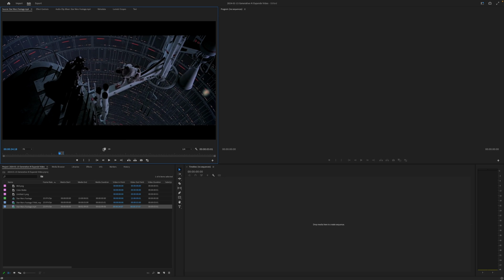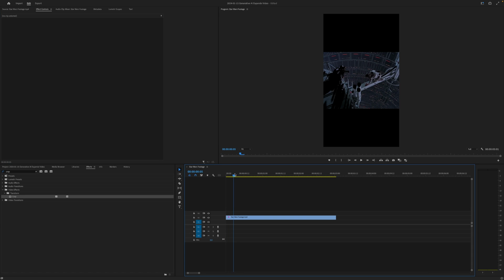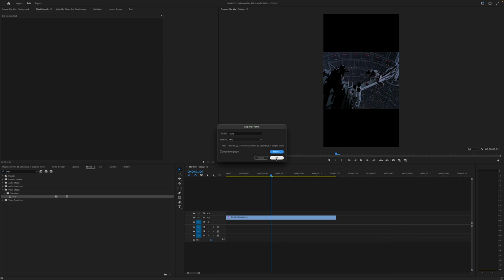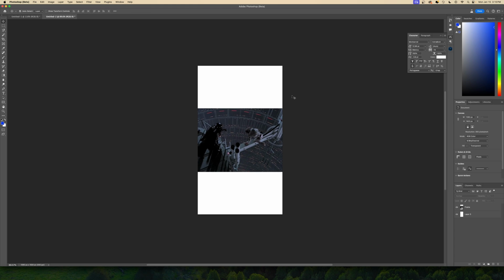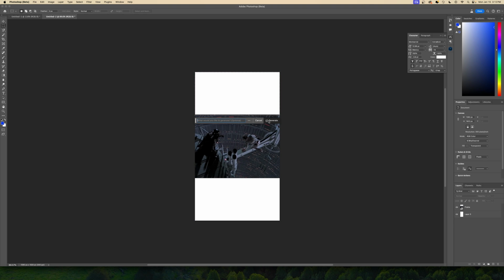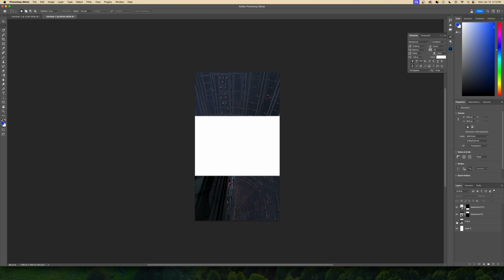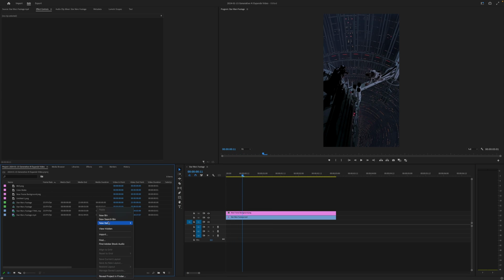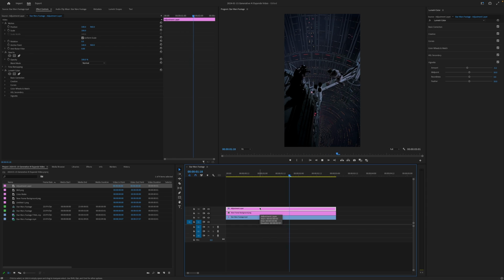How to Turn Horizontal Video into VERTICAL Video with A.I. (Photoshop Tutorial)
In this video, I'll walk you through the process of converting horizontal footage into vertical footage using Generative AI in Adobe Photoshop Beta. Paired with Adobe Premiere Pro, you'll be able to convert horizontal images into vertical formats!

► Related Tutorials